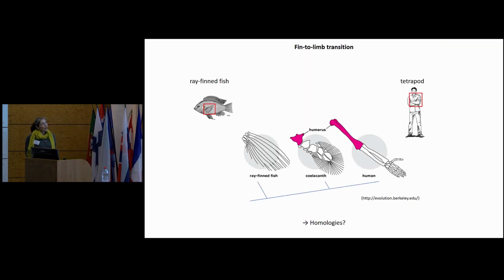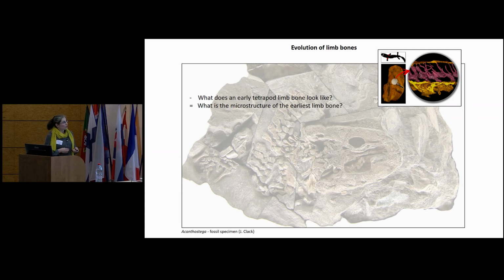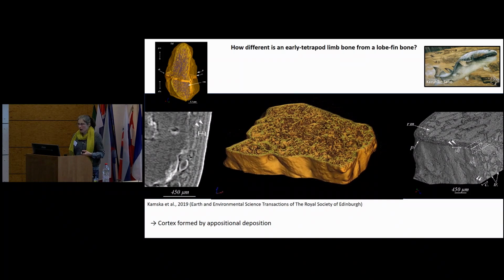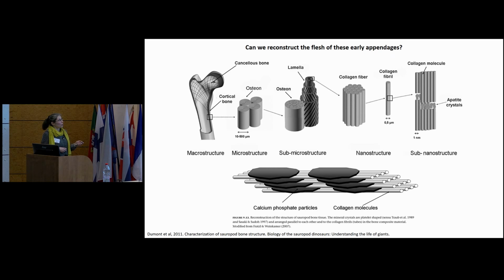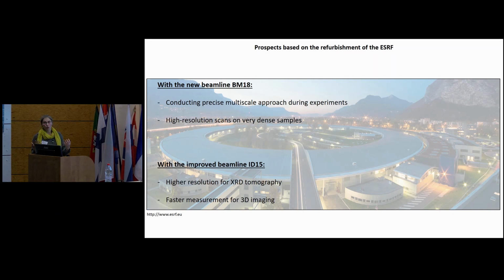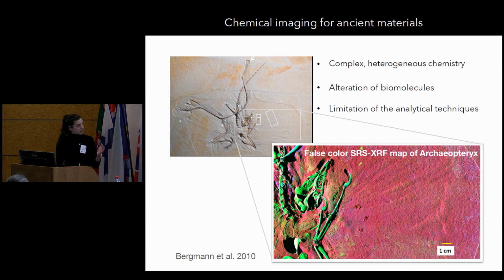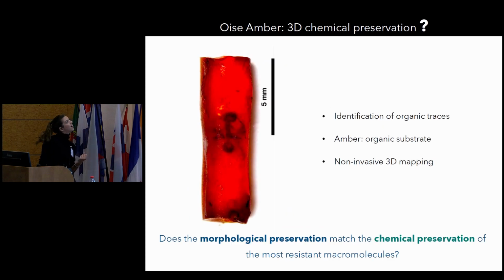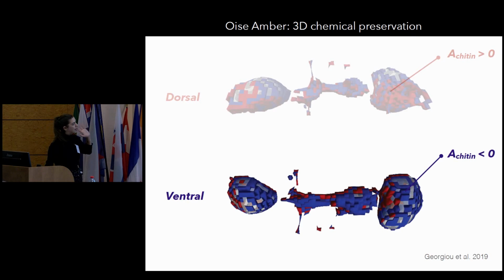Heritage Workshop - Session VII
00:00 Three-dimensional virtual bone histology of stem tetrapod's revealed by synchrotron light
57:17 Rafacella Georgiou - X-ray Ramen scattering: A hard x-ray probe for natural and cultural heritage.